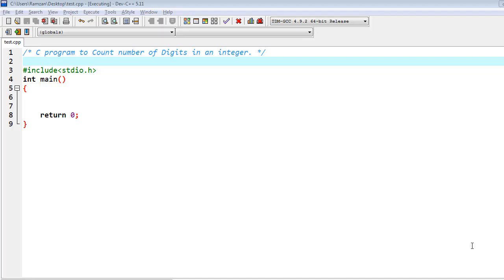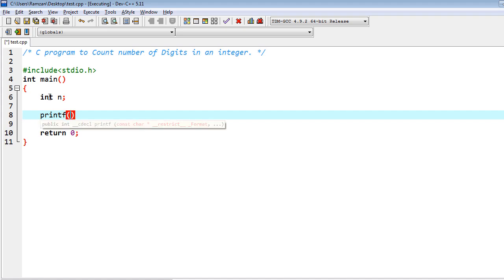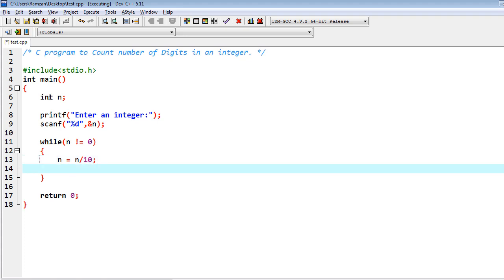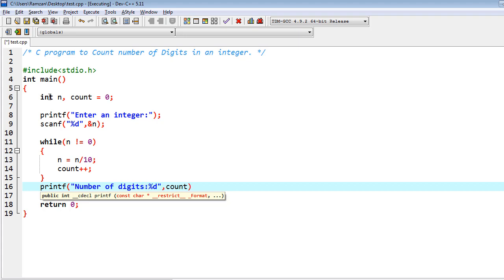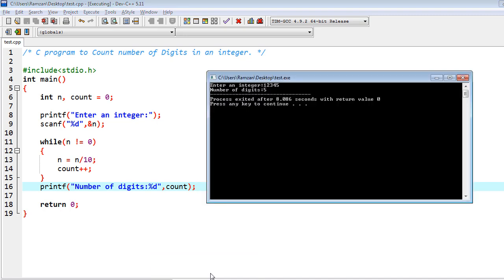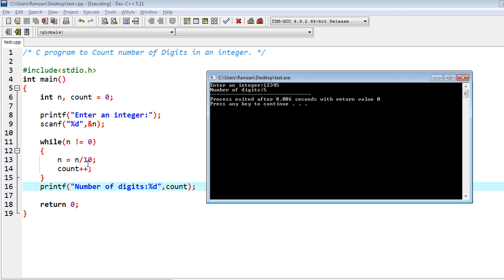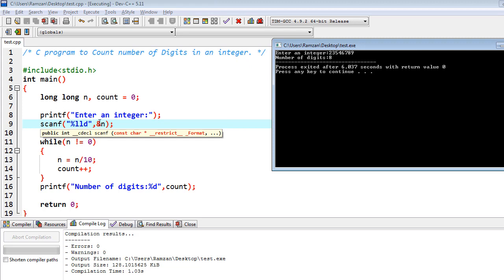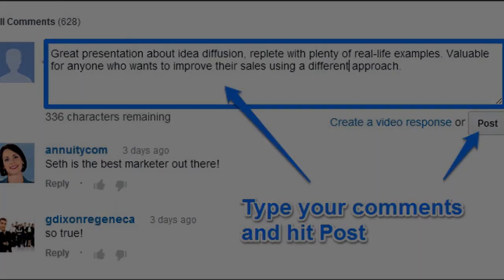C Program to Count Number Of Digits in an Integer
C Program to Count Number Of Digits in an Integer. The only thing you need to do here is to iterate a loop and on each iteration one digit should be removed by taking the quotient each time and until we get 0. You will easily find the count of digits from an integer value.

👋Skype: mohdramzaan112